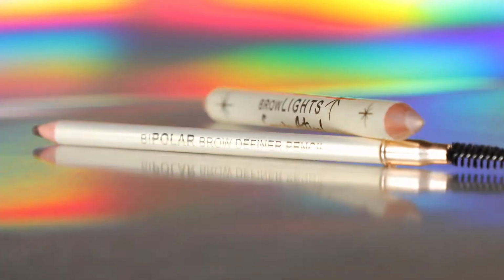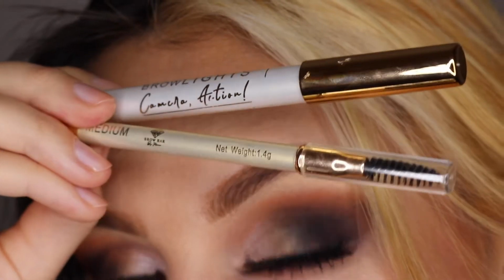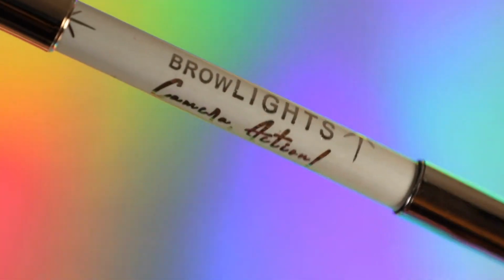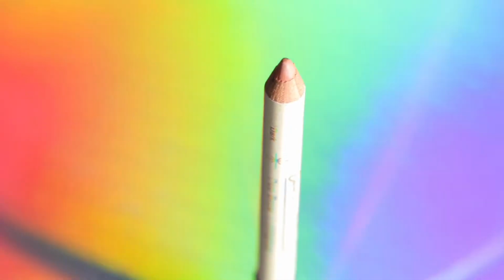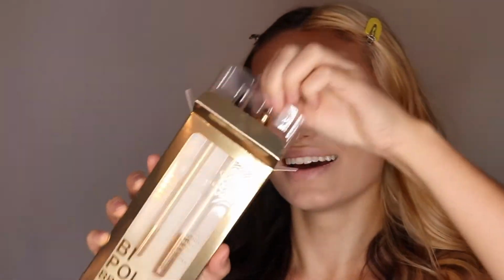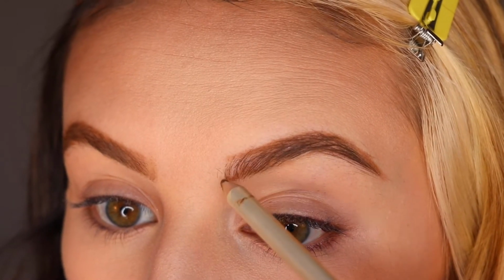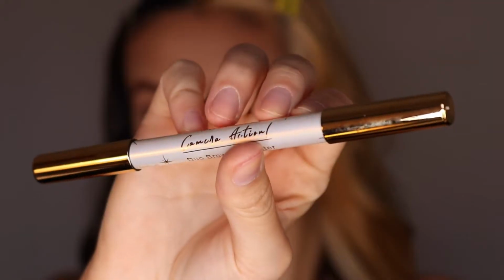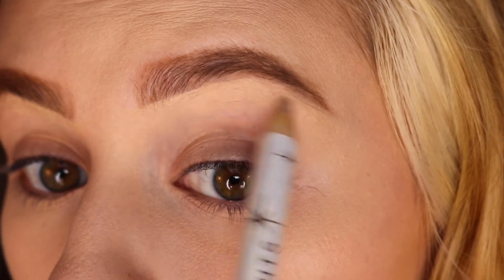BIPOLAR BROW SET TUTORIAL WITH MAKEUP MADHOUSE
It's Brow or Never! ⚡️
Meet our most DYNAMIC BROW DUO to highlight your holiday season. Where dark 🌚 defines the ✨for the most dramatic brow look ever!

⚡️Our limited-edition Bi-Polar Brow Set pairs our intensely smooth Pro-definer brow pencil and spoolie🖊 with our two-in-one matte/illuminating BrowLights! Camera, Action Duo Highlighter.